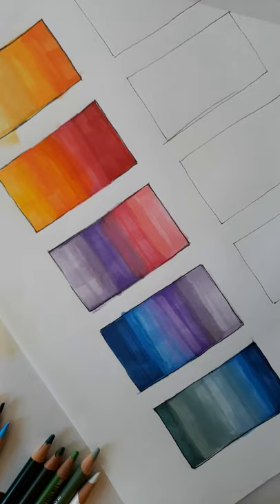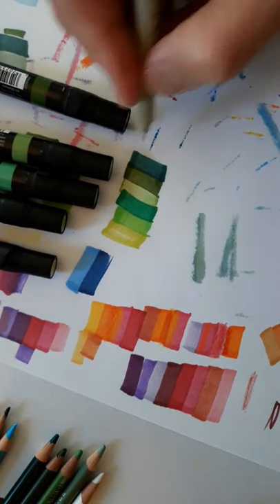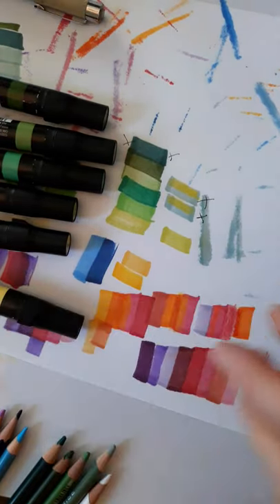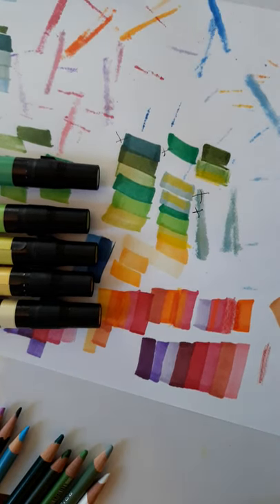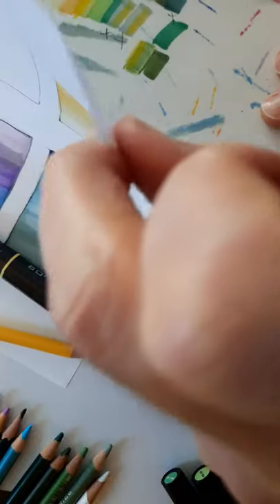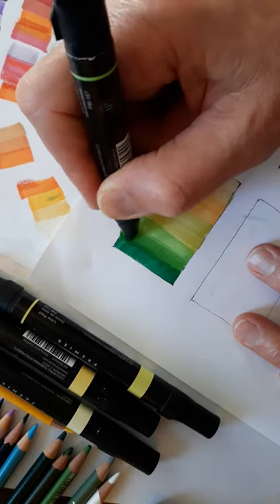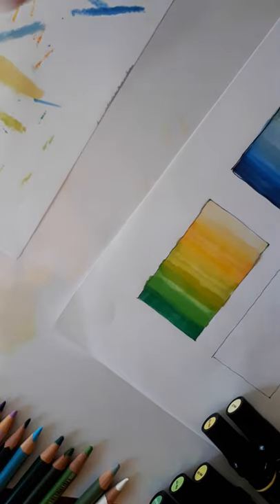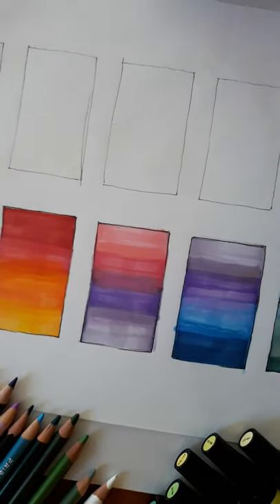Color Transitions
Marker drawing and blending with color pencil